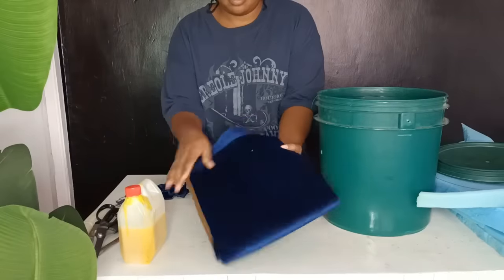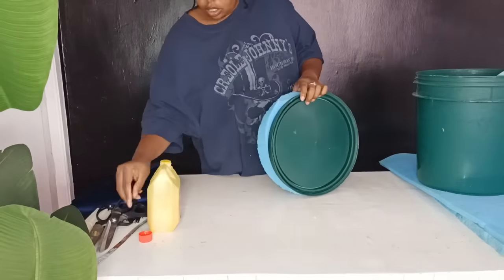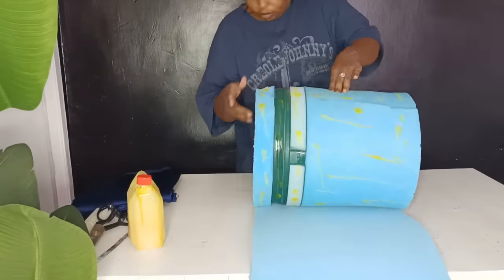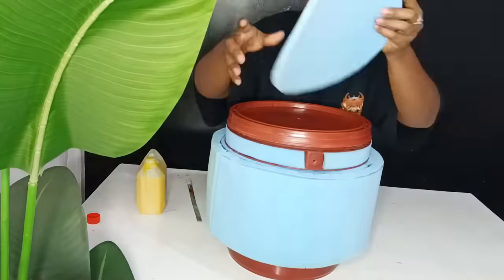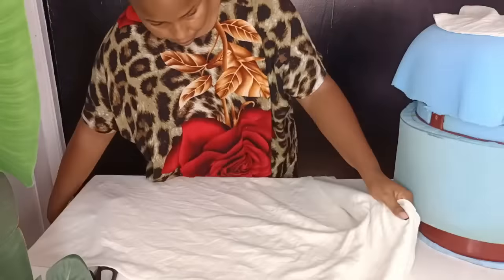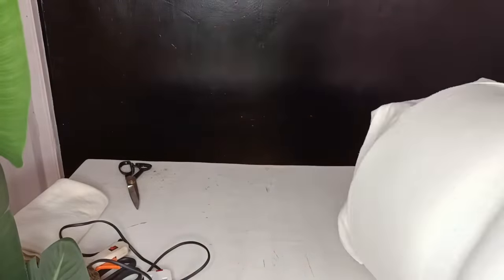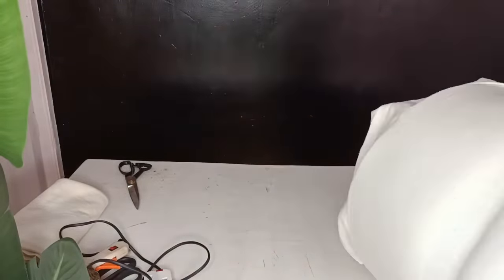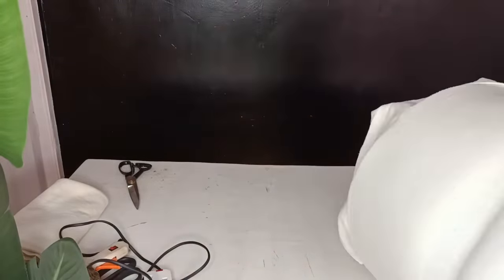DIY 10 OTTOMAN IDEAS USING BUCKET